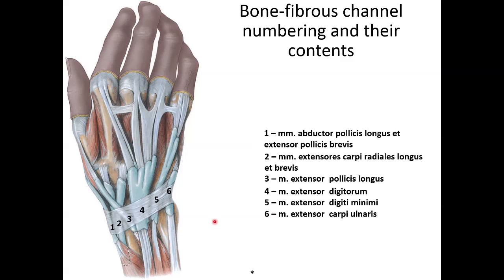Topography of upper extremity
Human Anatomy lecture for medical students of  Immanuel Kant Baltic Federal University (Kaliningrad).  Recorded 18.12.18